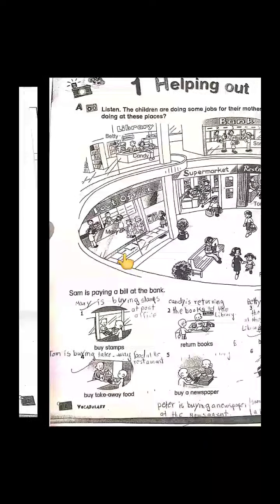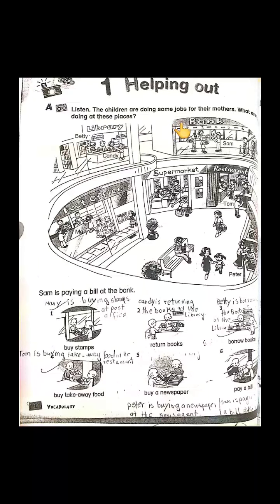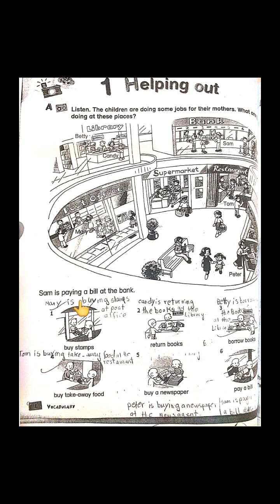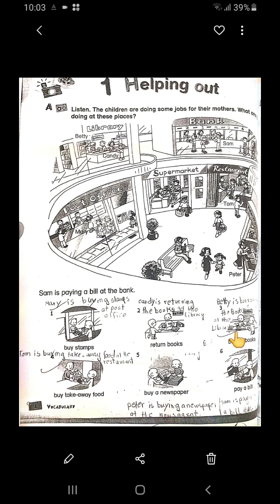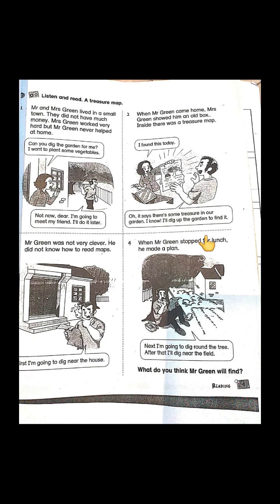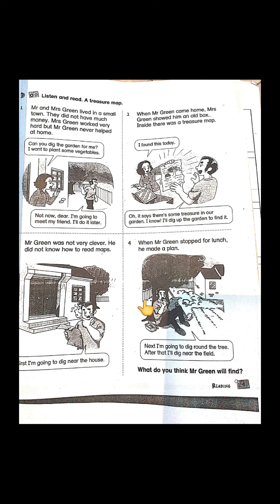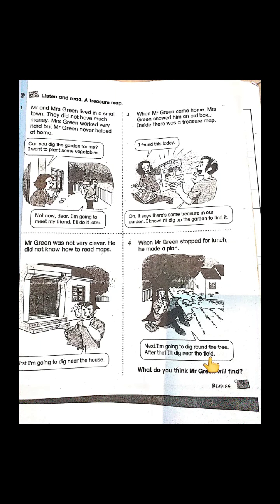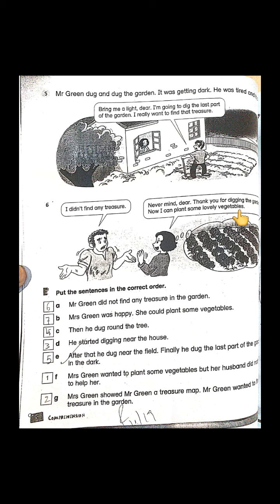English advance "helping out" lesson 1 on 11.10.20